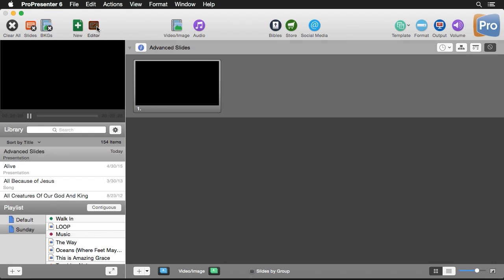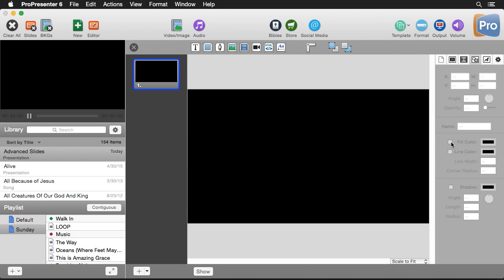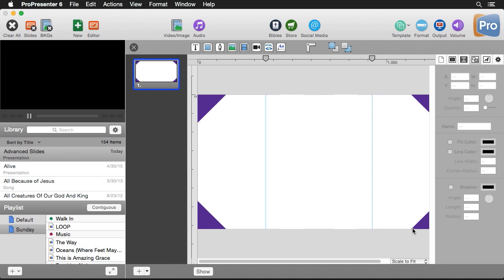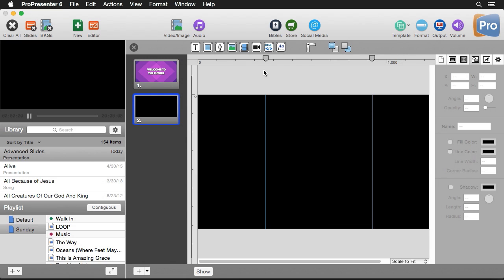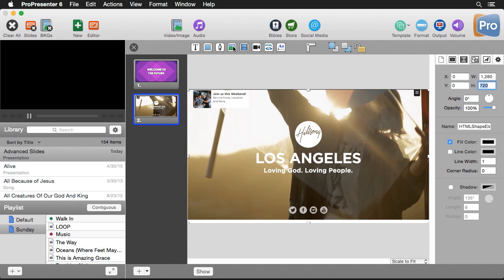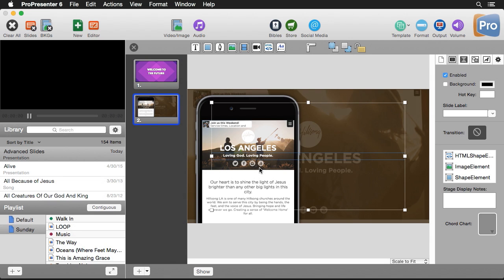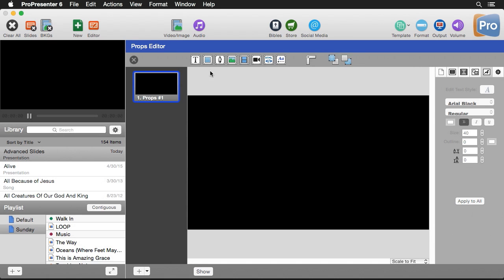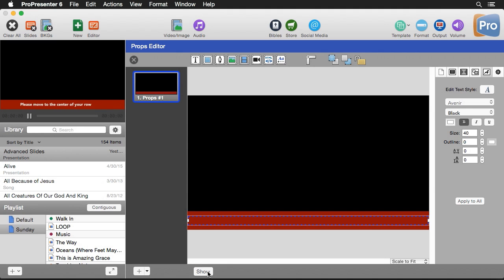ProPresenter 6: Advanced Slide Design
There is a wealth of features and options for building slides in ProPresenter 6, and this comprehensive tutorial will show you creative design strategies you'll want to incorporate in your presentations.

Topics Covered: Slide Editor, content creation, webpage on a slide, image/video on slides, ticker text, slide object transitions